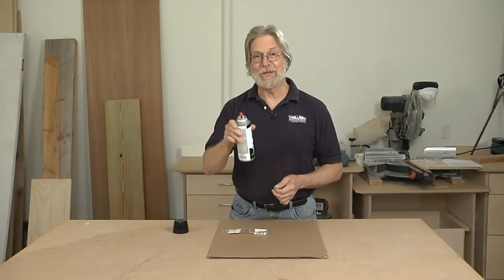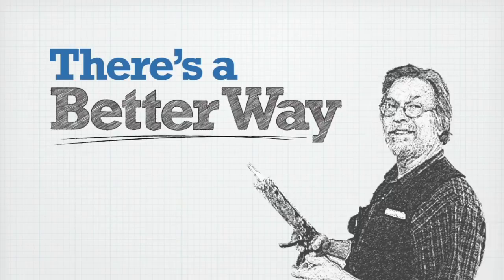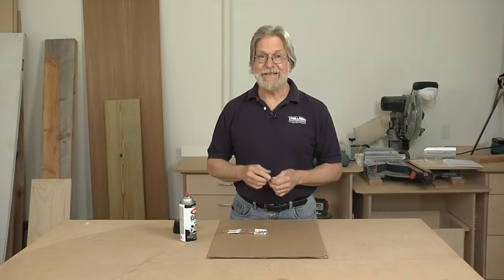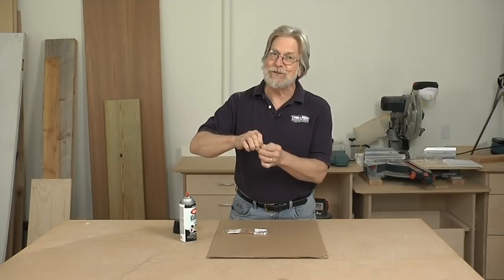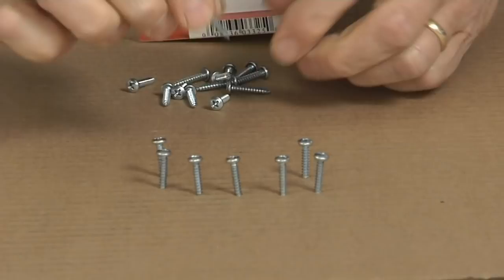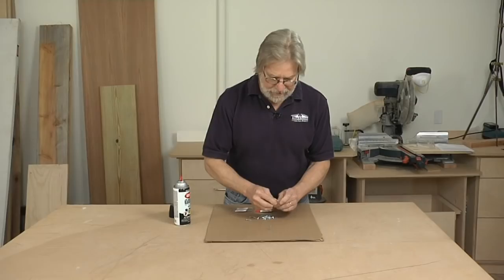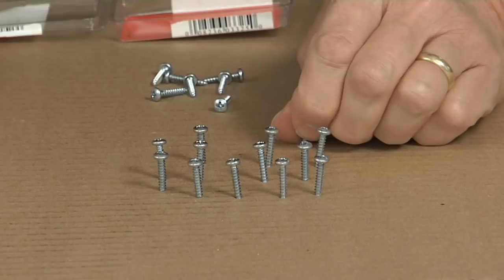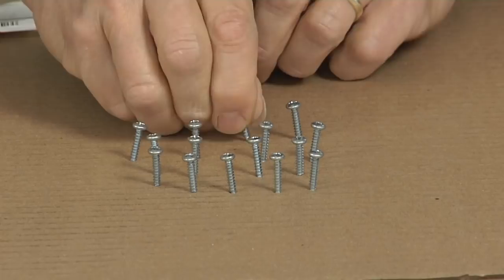How to Paint Screw Heads Without Making a Mess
If you've got a bunch of screws you need to paint, you could spray them individually, but there's a better way